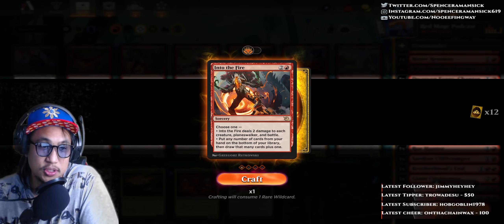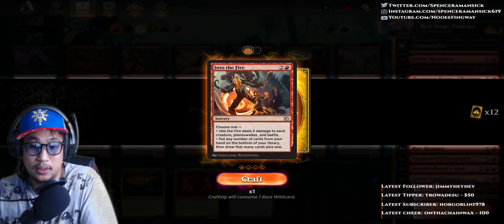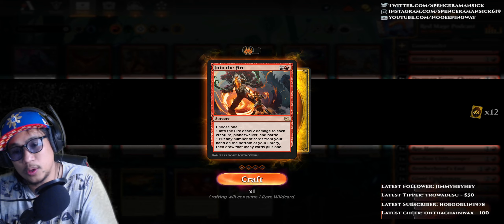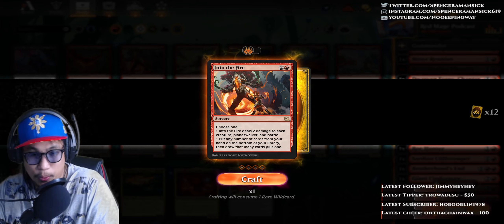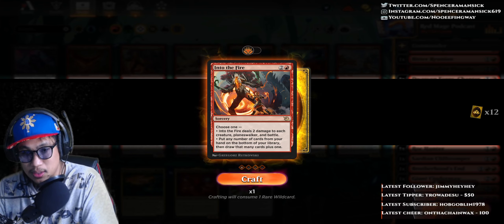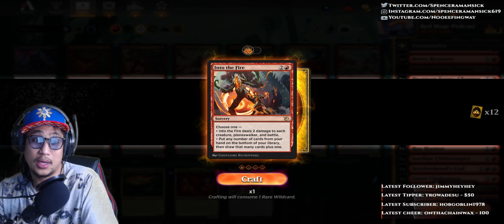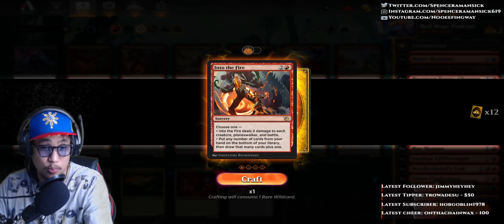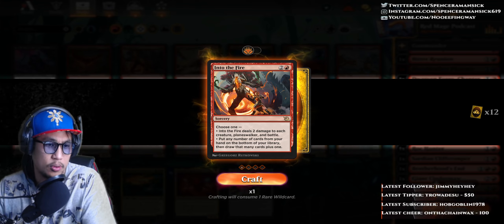Everybody's Favorite Red Mage ep#105: Into the Fire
My mtg career:  a few Qualifier top8s.

Taking names and playing games.